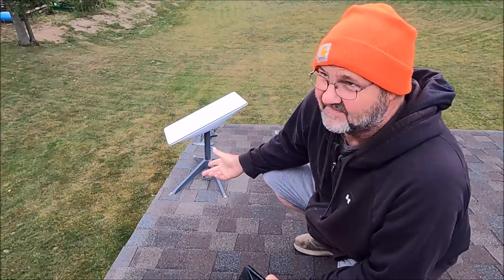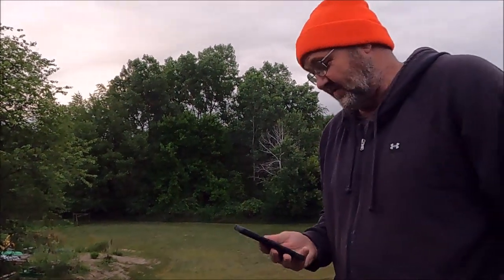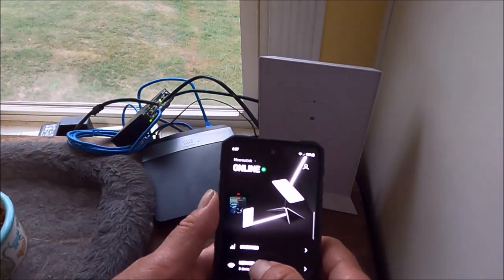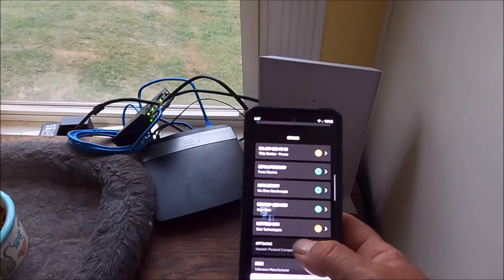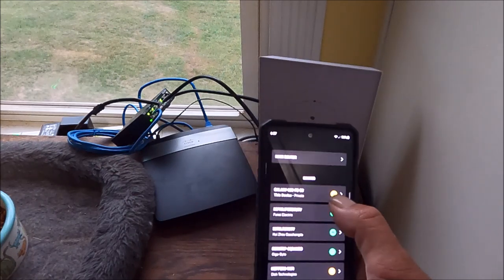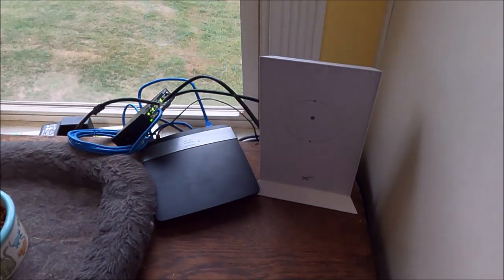Starlink, How I fixed the Issues with it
Ok First Successful upload from my computer ever! 28 minutes
Starlink works great you just need a few components to help it out,

Starlink Ethernet adapter
Netgear 5 port Switch

Just some of the things we do outside of the Pohl Barn, Gardening, Dog Breeding, Dairy Goats
what ever else I happen to feel like sharing, Thank you for following along in our adventures
into our day to day adventures.